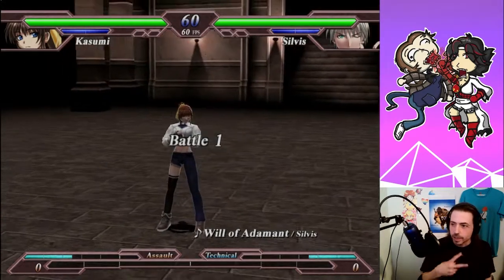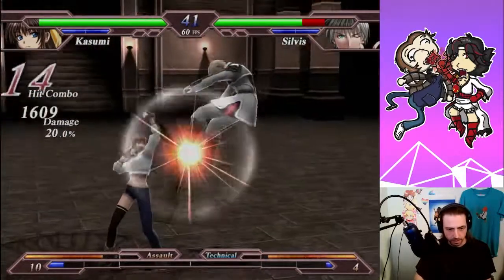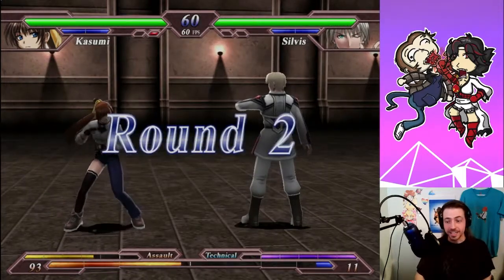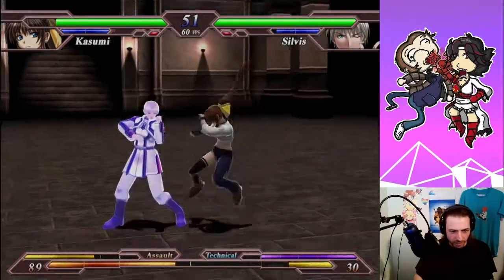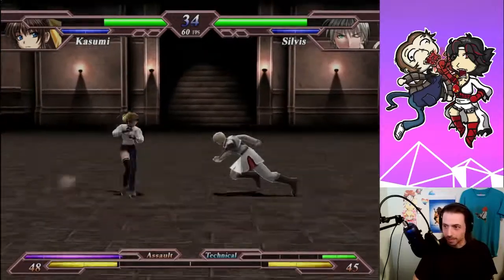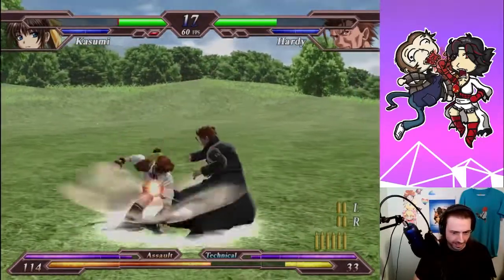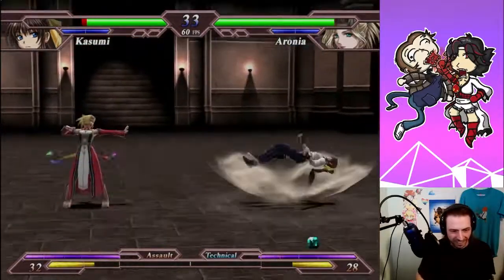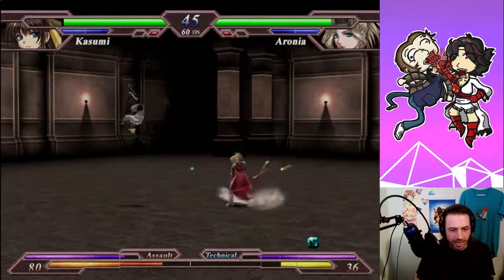Kasumi ~ Hinokakera Chaotic Eclipse Arcade Mode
Viewer SuperHC recommended this dojin fighter and I just had to dig into arcade mode

All my work is viewer-supported.